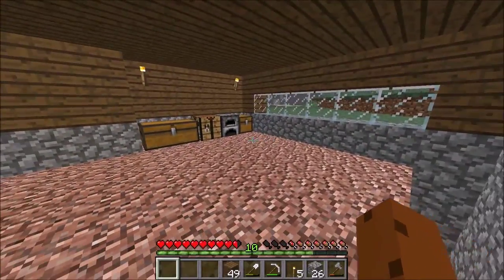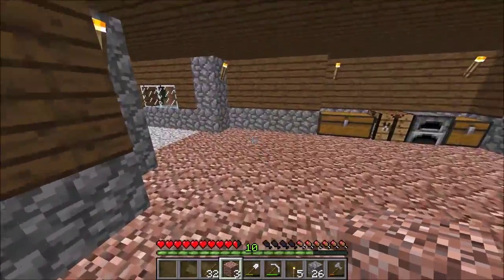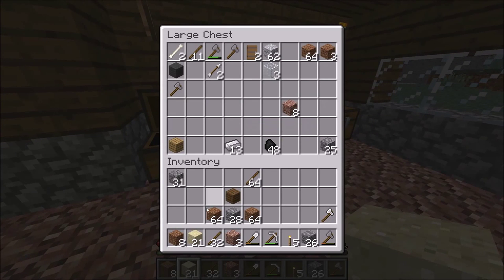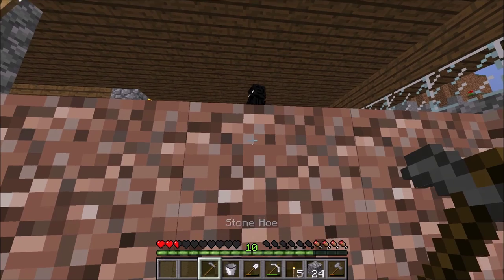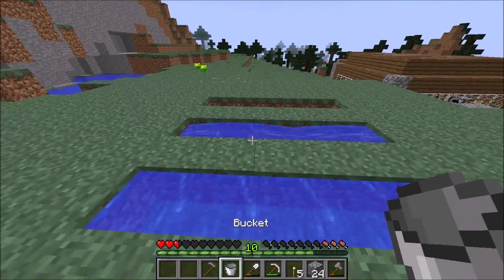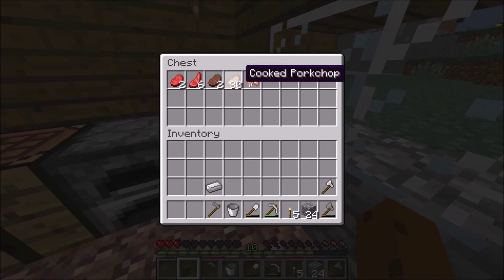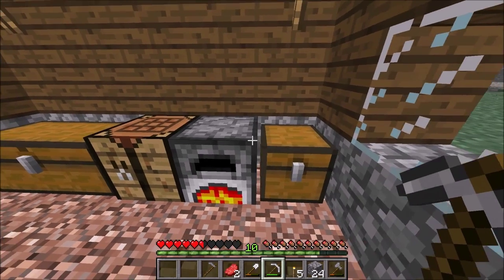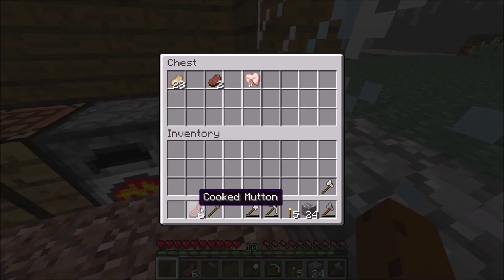ENDERMAN ATTACK! - Minecraft Survival pt 7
Hey Gamesters! I hope you enjoyed this video (: I know it was a lot of fun to make! Can we get this video to over 5 likes please?